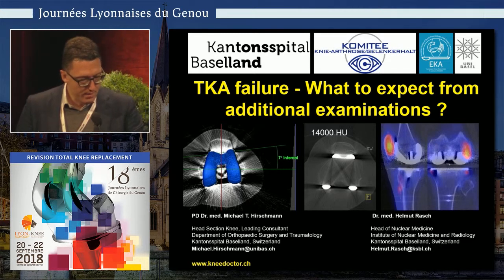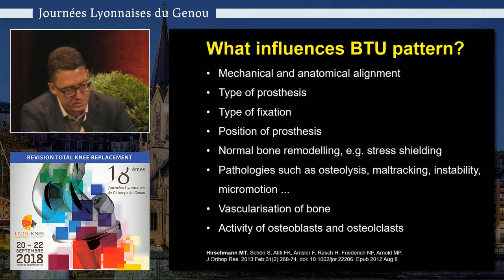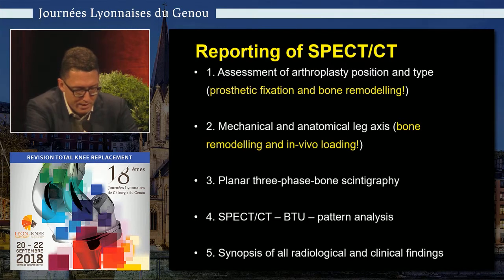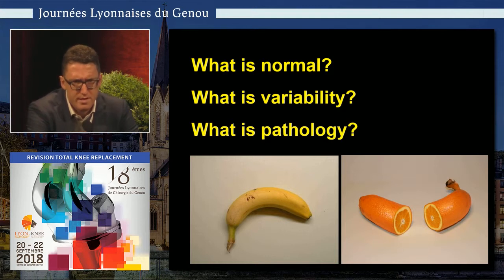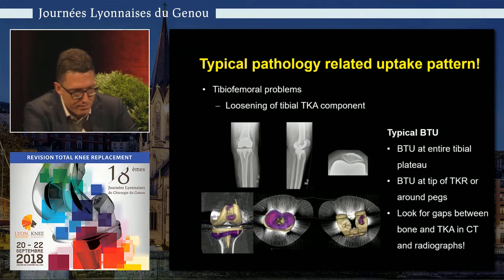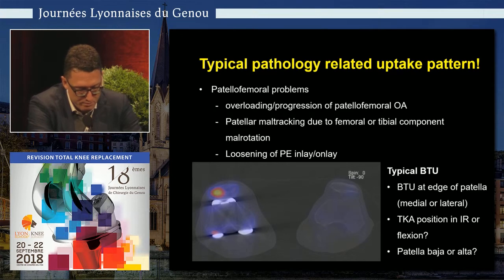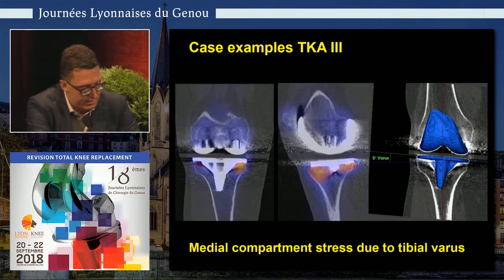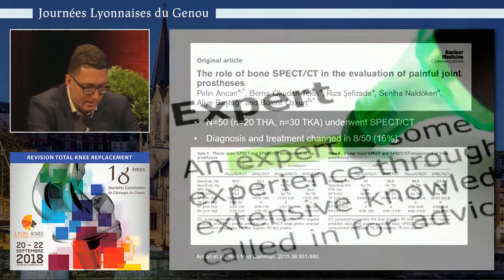Qu’attendre des examens complémentaires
Scinti et SPECT-CT
M. Hirschmann